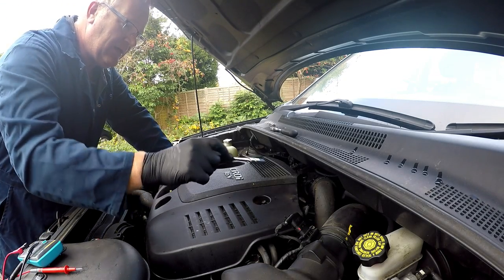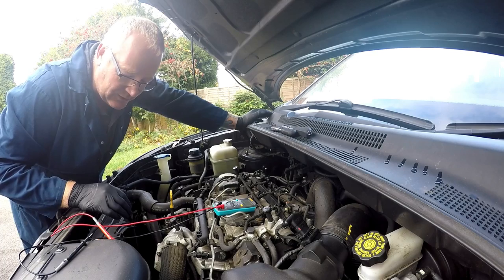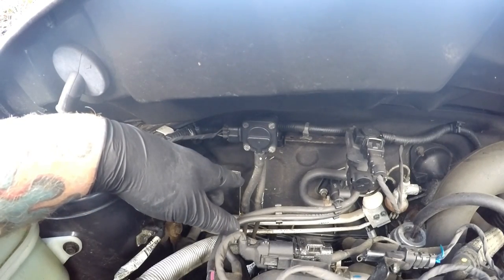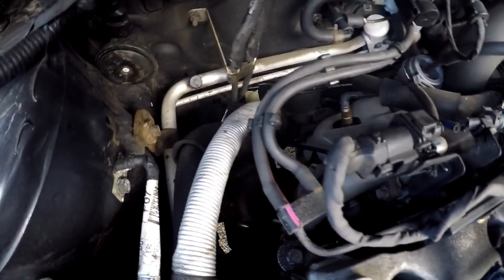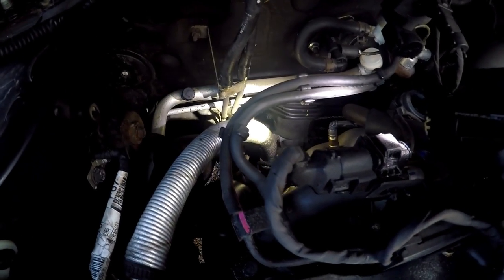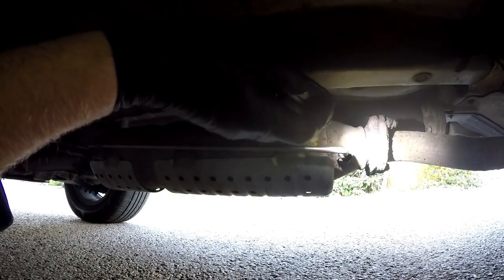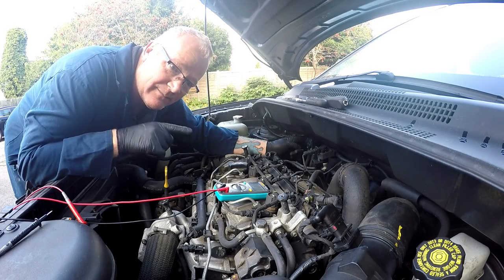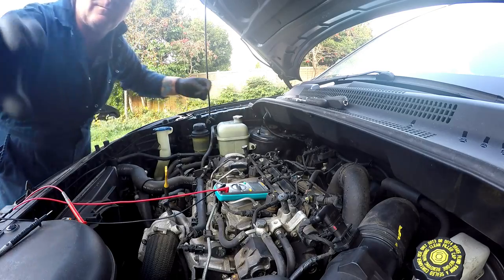Kia Sportage 2009 | DPF Investigation P2002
A few mornings ago, I jumped in my 2009 Kia Sportage and got an Engine management Light stay on. I use the App Torgue and found a code P2002 :

This error code is diesel-specific OBD-II code, which means it applies to most vehicles equipped diesel engines. Error Code P2002 is defined as Diesel Particulate Filter Efficiency below Threshold Bank 1, which refers to an issue in the efficiency of the particulate filter in the exhaust, which is most likely caused by faulty filter or sensor, or exhaust leak.

Armed with this information I set to and found the cause...  But can I fix it, without it costing an arm and a leg a month before Christmas ?

I'm a 50 something guy who enjoys messing around with various tech, every now and again I get it right and
things work, but more than anything I just enjoy it..

Will have a go at anything, little, large, complex, easy, google is not something to be scared of using, following and learning other YouTubers I find so helpful, thank you one and all..

What else !!!

I also play golf ⛳️⛳️

Want to see some great golf channels, look no further